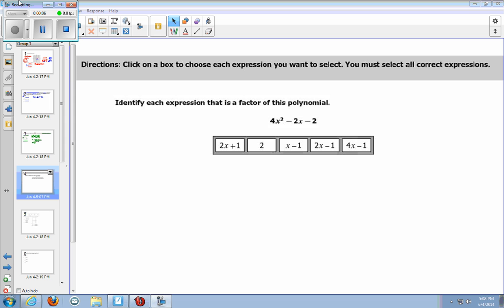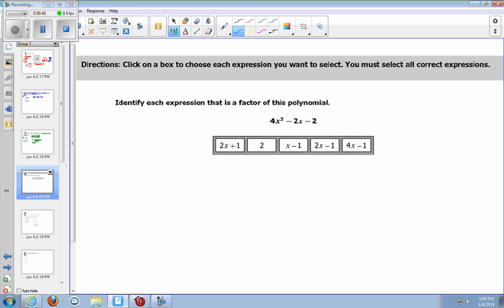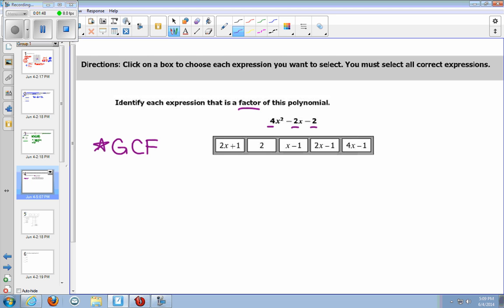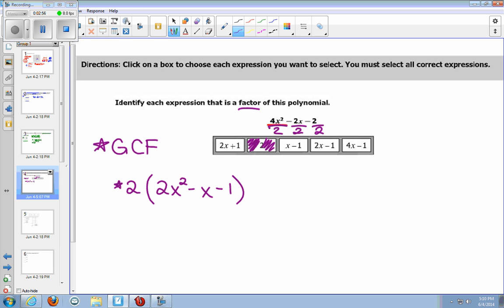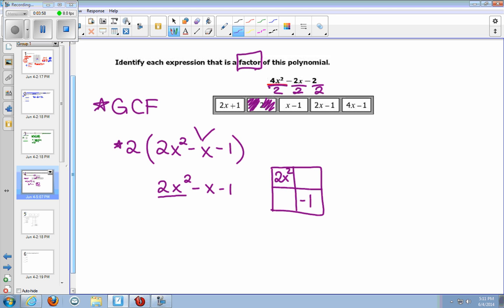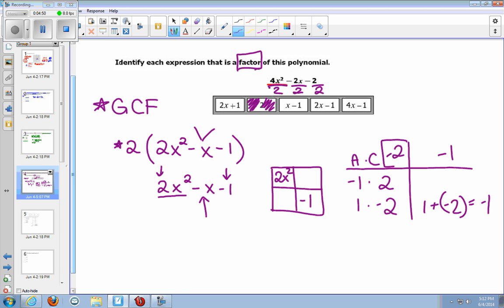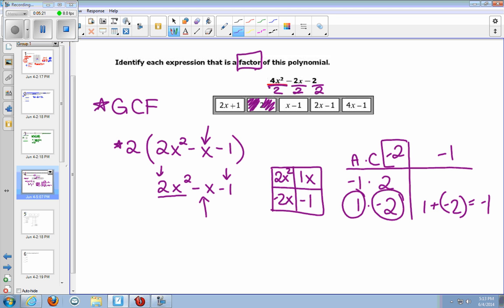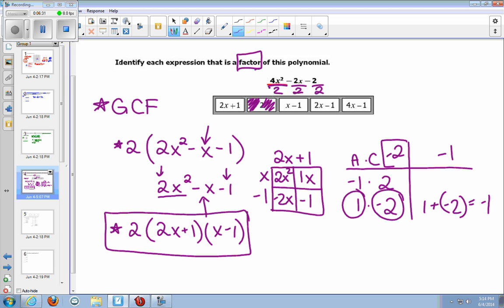Virginia Algebra 1 SOL Released Test: Question 4